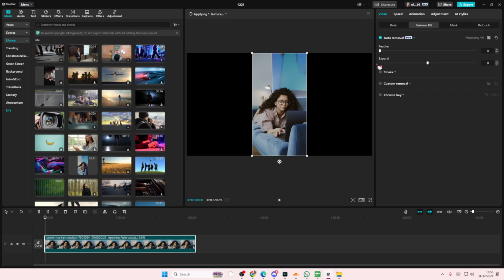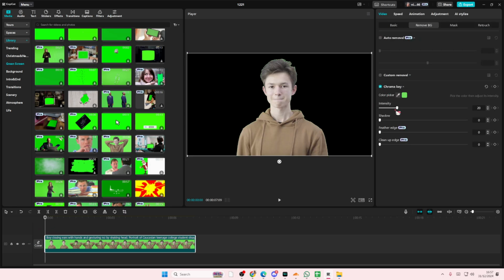❤️ GUIDE: How To Remove Video Background In Capcut Pc | English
Want to remove background from your videos on CapCut PC? Here's how you can do that.